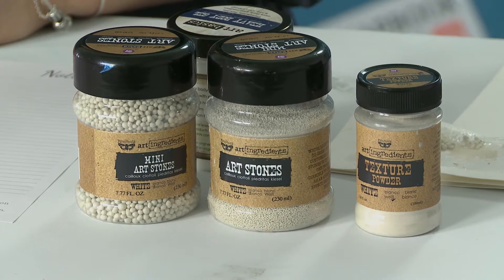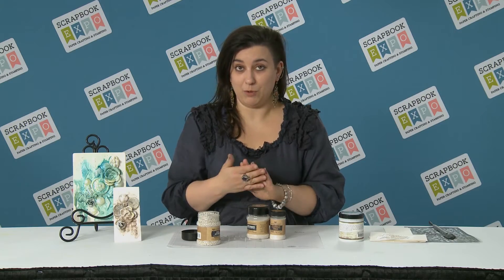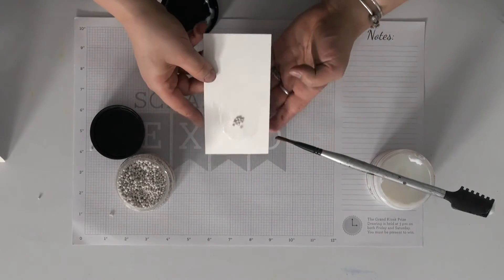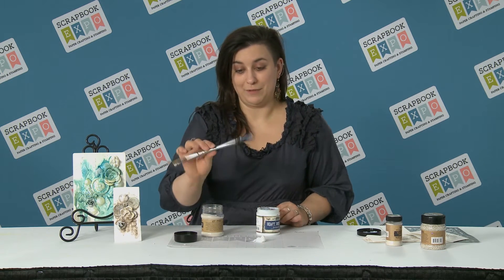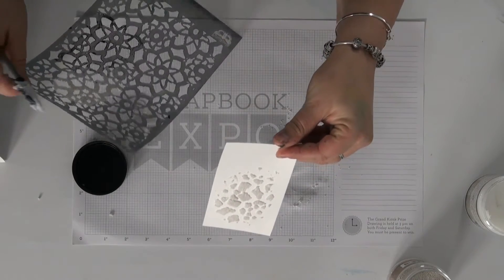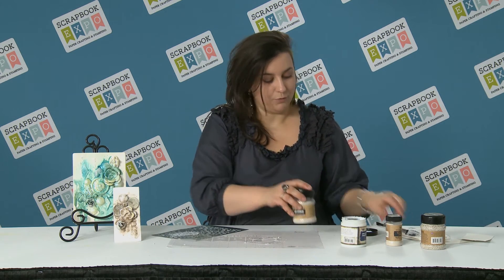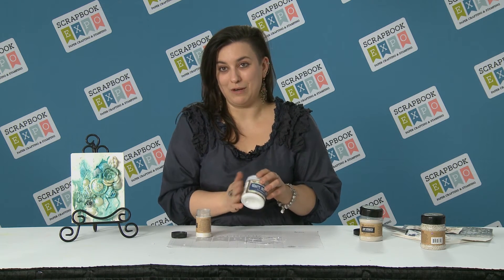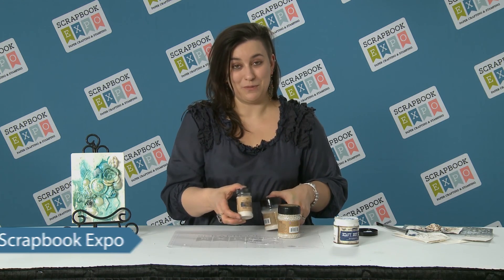Latest & Greatest: Art Ingredients: Texture, Powder, Stones by Prima - CHA 2016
Anna Dabrowska - Finnabair from Prima shares their new Art Ingredients: Texture, Powder, Stones. to view all their products.